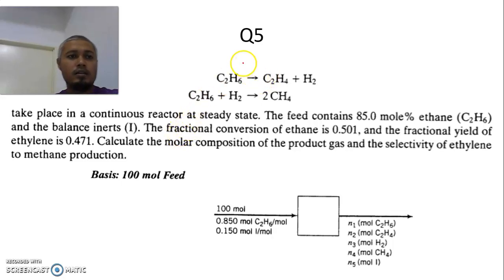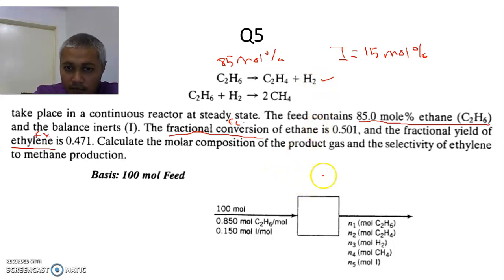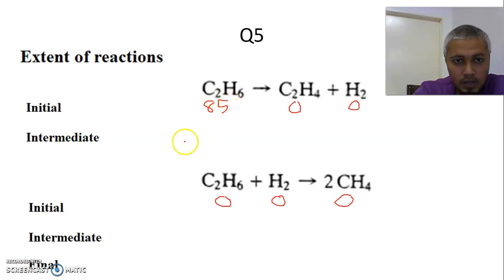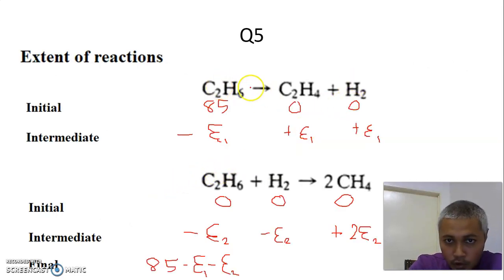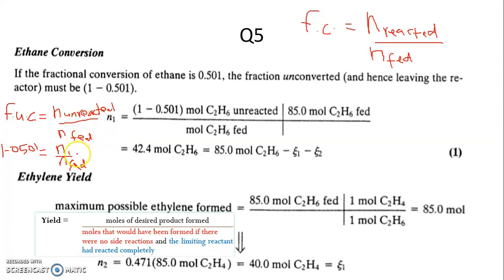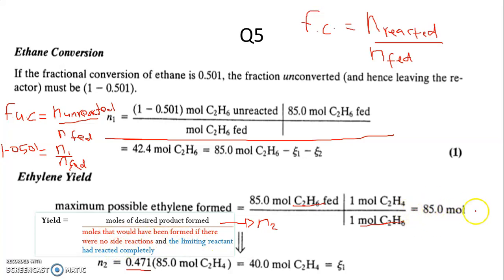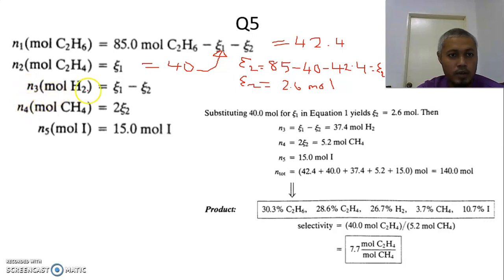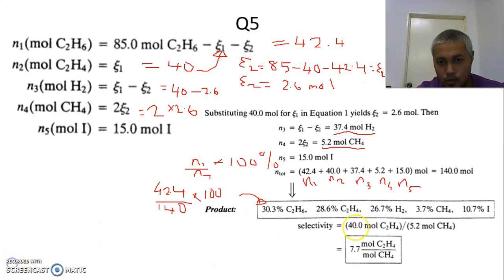Online Tutorial_Q5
This is the online tutorial for SCT3033. Please enjoy and leave comment for any question that you want to ask. Thank you.